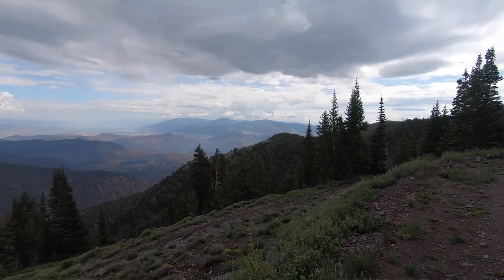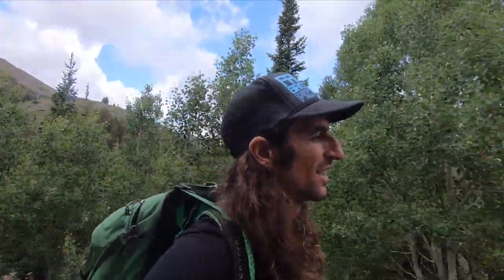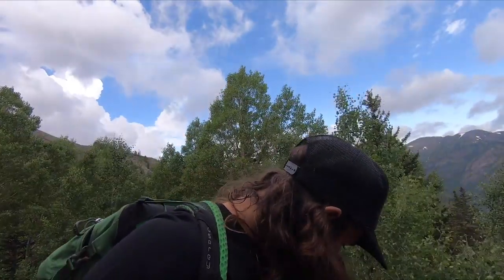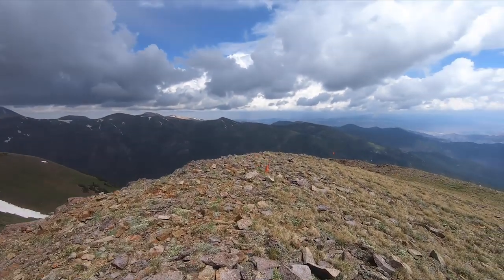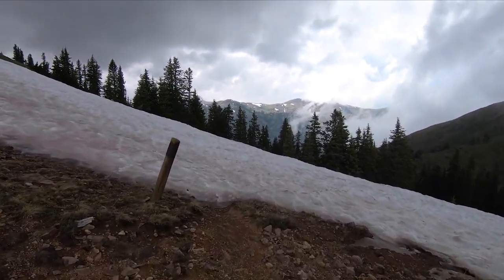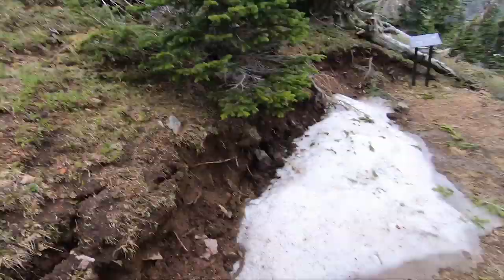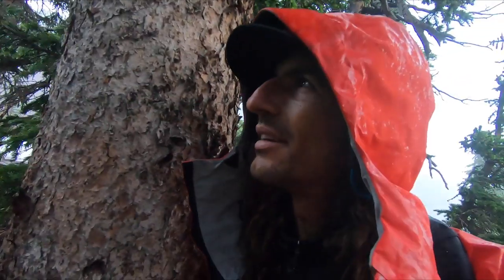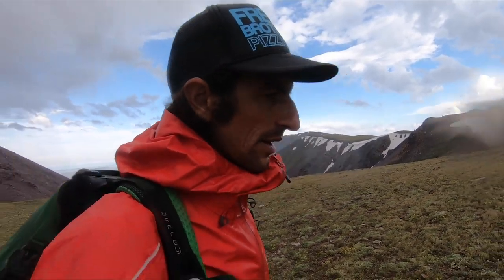Storms in the Tushar Mountains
Spending 13 hours course marking the day before the 2019 Tushar Mountain Runs.

Trail Running Shoes
Running Vest
Favorite Running Shorts
Road Running Shoes

Tag us for a repost!

Thanks for checking out our videos. The phrase "Run Steep Get High" was coined on a training run in Silveron, Colorado one of my favorite places in the world to run. We hope to inspire you to reach for that higher peak and goal in life by living "The Steep Life"!
Jamil Coury is an ultra runner, entrepreneur and filmmaker based out of Phoenix, Arizona. He is founder and CEO of Aravaipa Running, a trail and ultra events business that holds over thirty running and mountain biking events per year.

Jamil has been running ultra marathons since 2005 and his long term goal is to become a five loop finisher of the Barkley Marathons.